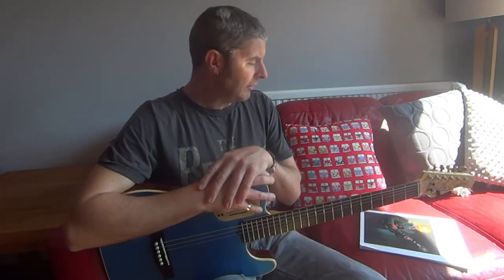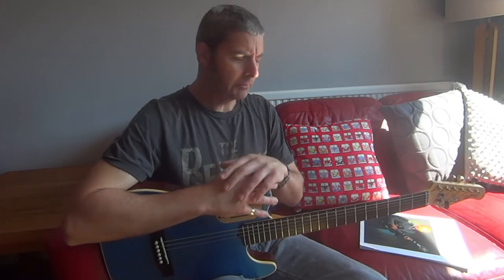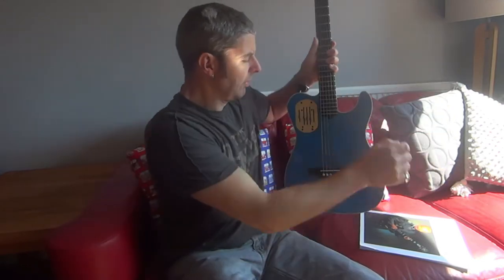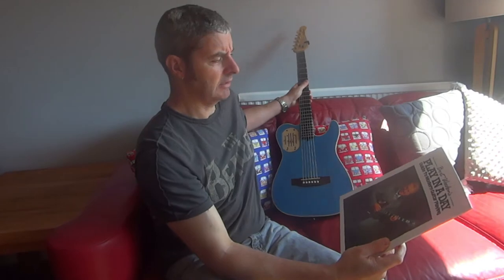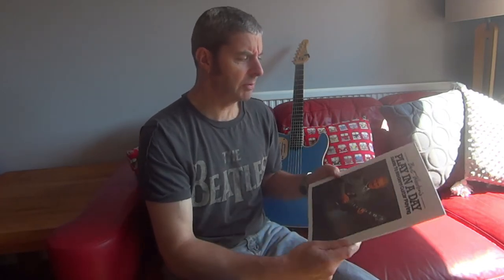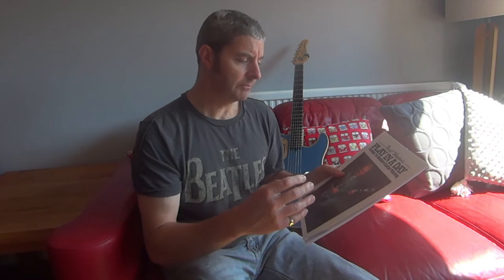Guitar BOOK Review#2: PLAY IN A DAY - Burt Weedon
Guitar Book Review #2: 'Play In A Day - guide to modern guitar playing'

-Book written by Burt Weedon